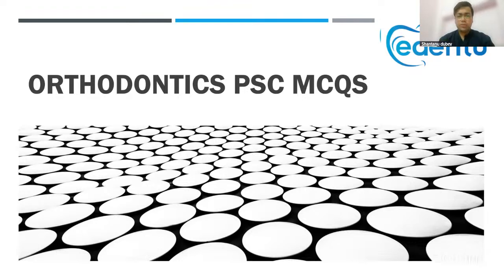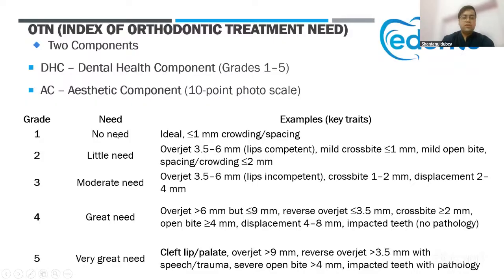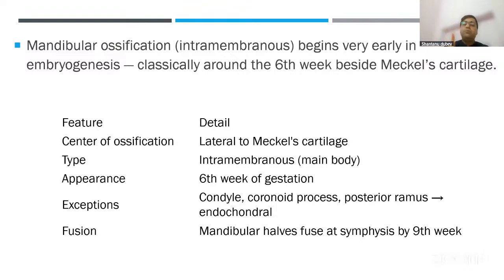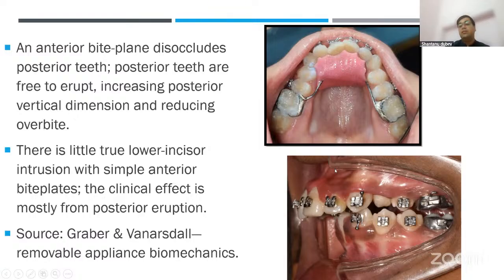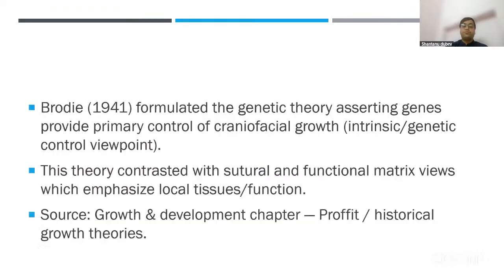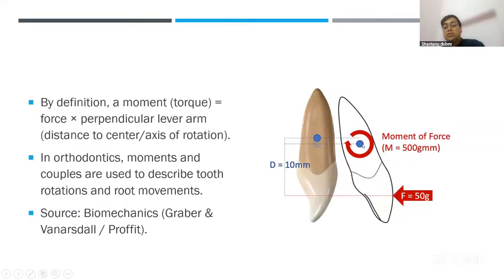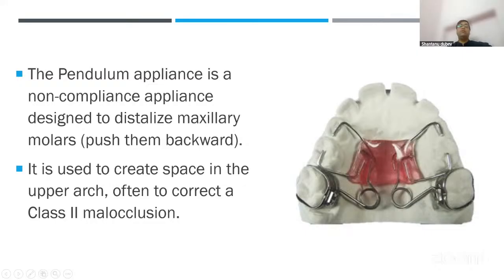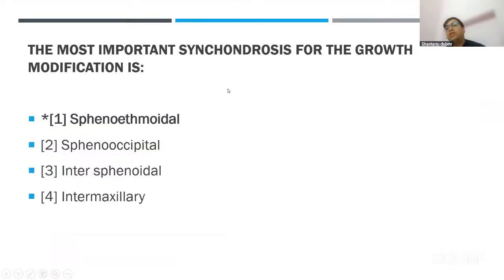High Yield MCQ Discussion : Orthodontics